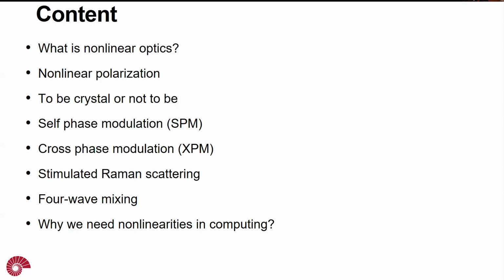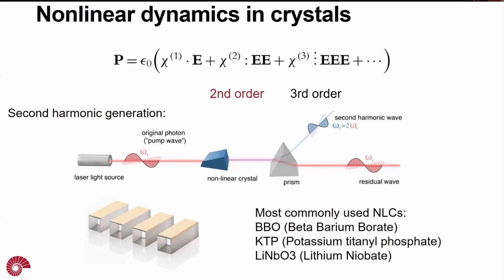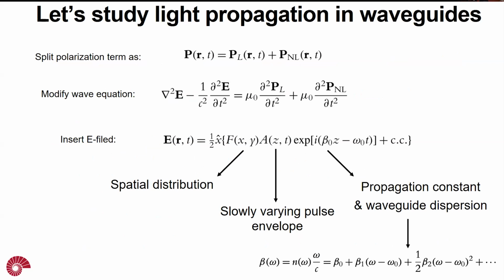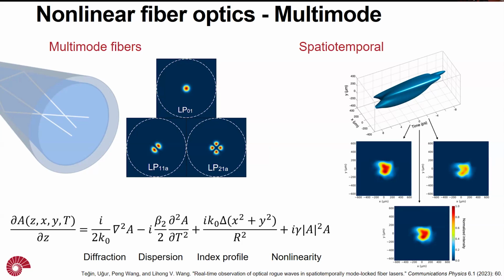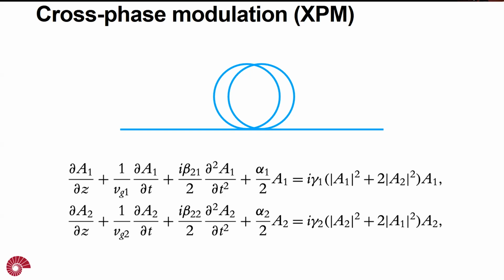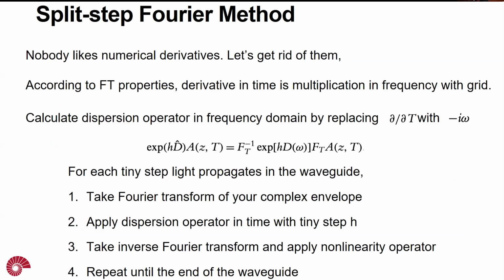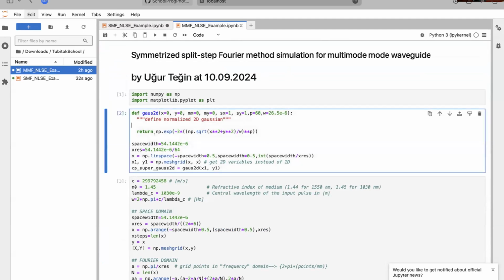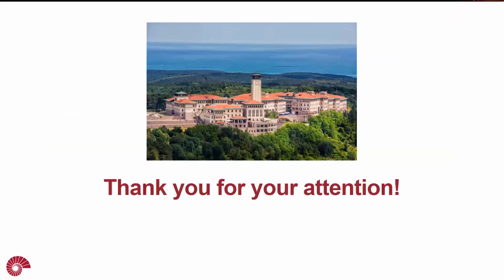Day 2 / Lecture 4 - Nonlinear Optical Effects in PICs | Uğur Teğin